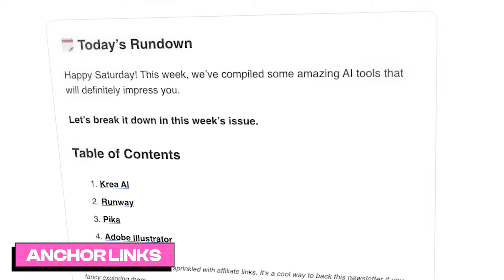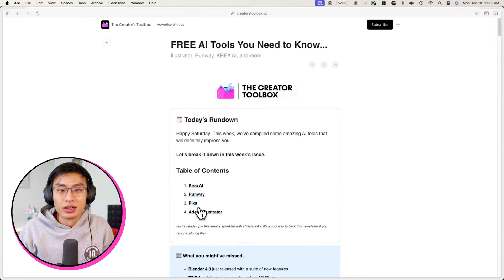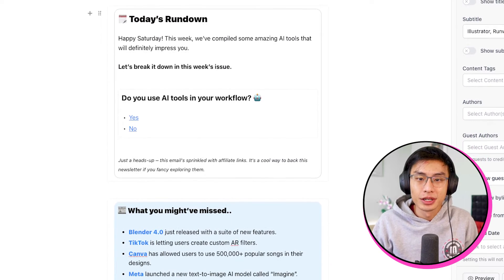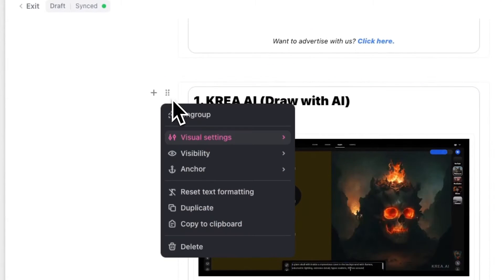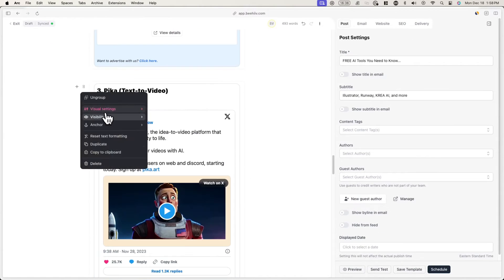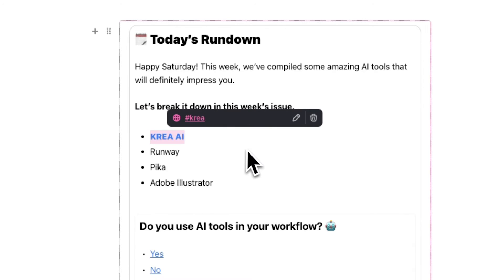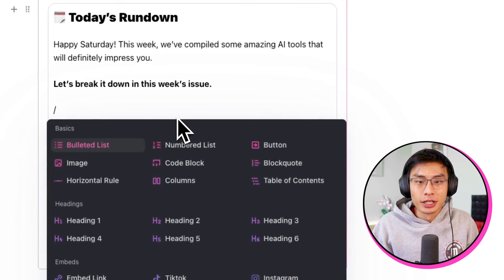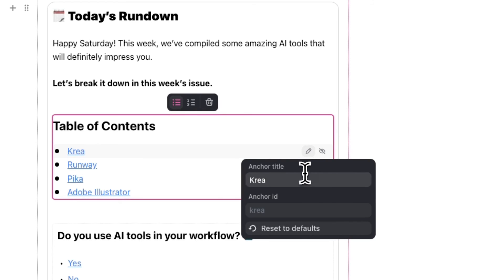How to Create Anchor Links + Table of Contents in beehiiv (Tutorial)